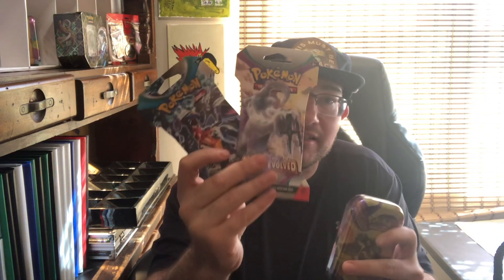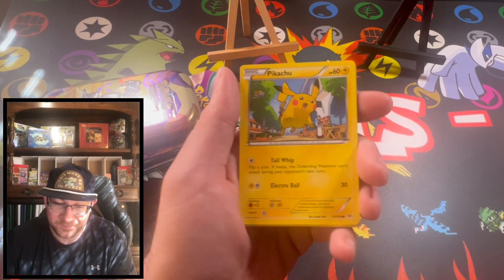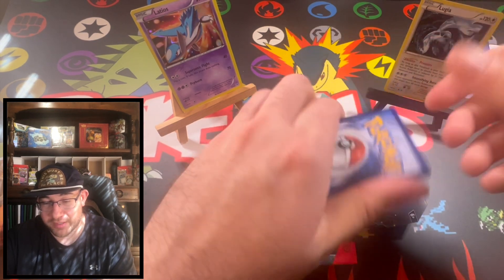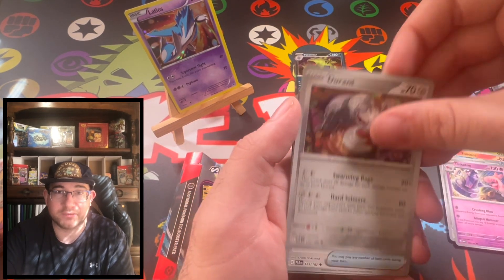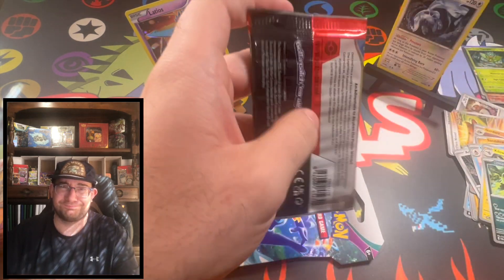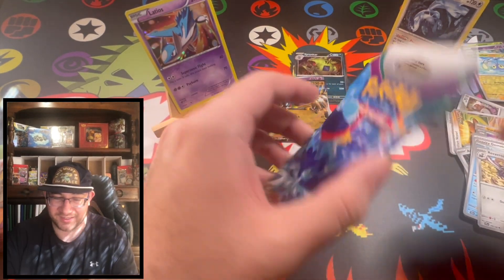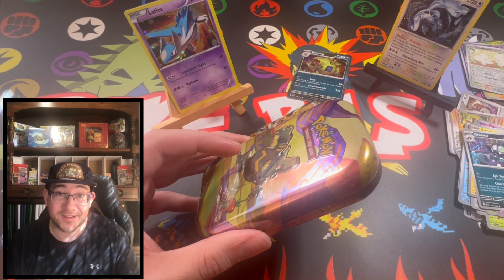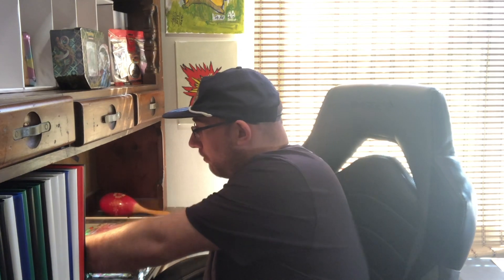MODERN POKEMON PACKS & CHANNEL NEWS!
OPENING UP MODERN SETS AND GOING OVER SOME EXCITING NEWS ON THE CHANNEL CAN'T WAIT TO SHOW YOU WHAT I GOT!